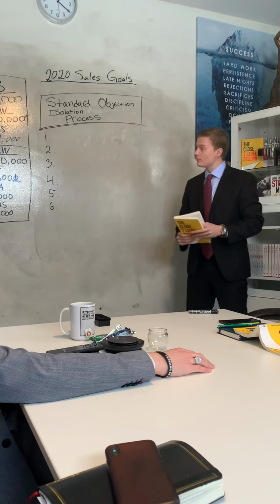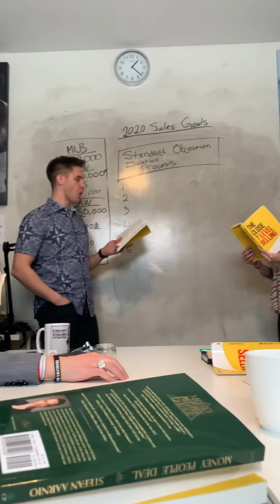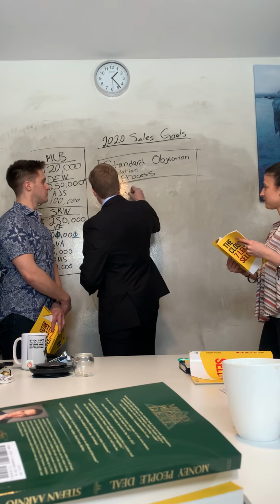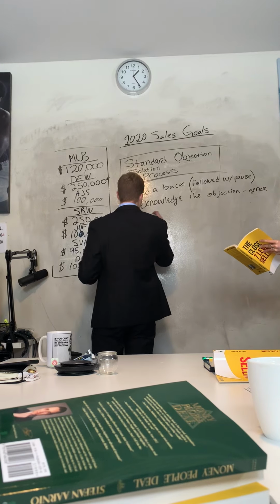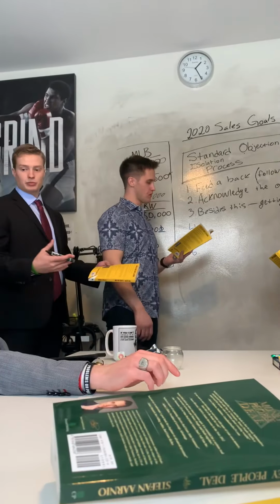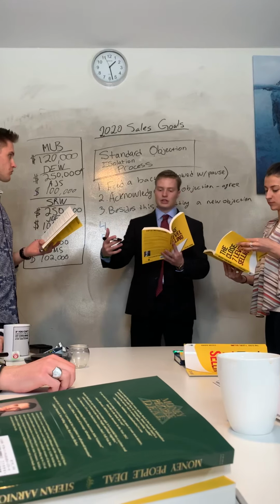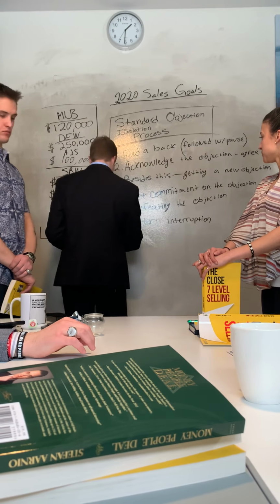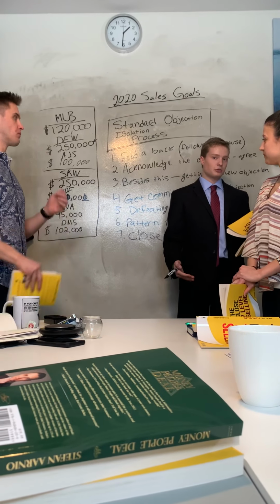Sales Training: Sales mentor, Standard Objection Isolation Process w/ Spence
Sales Training W/ Spence

Standard objection isolation process.
Isolate the objection and deal with it to move forward in your sales pitch and STILL close the deal.

Objections are them saying no, they are simply complaints!

You think “it costs too much” is an objection? HELL NO, it’s a complaint! Acknowledge it and close them!